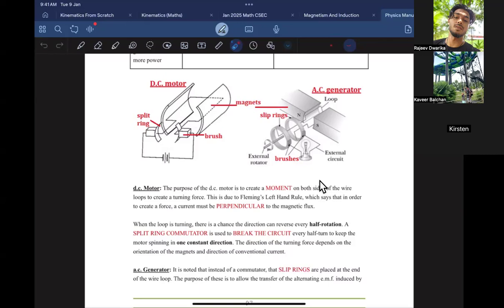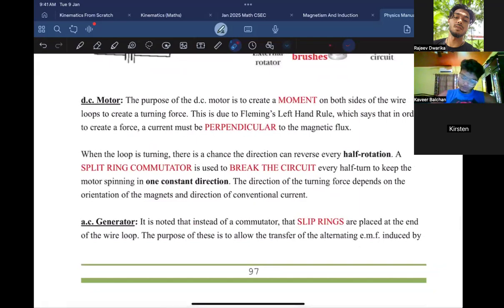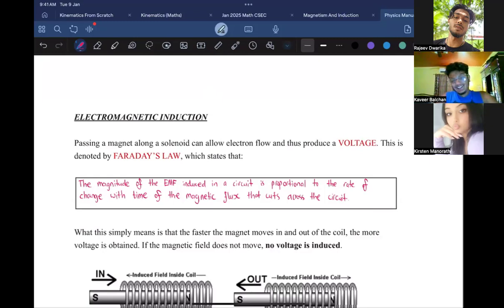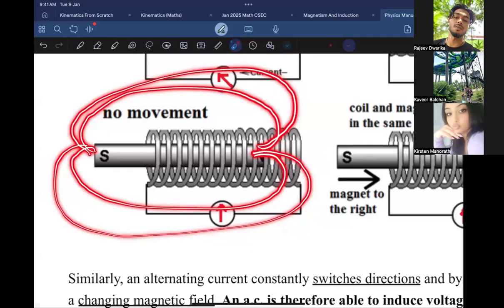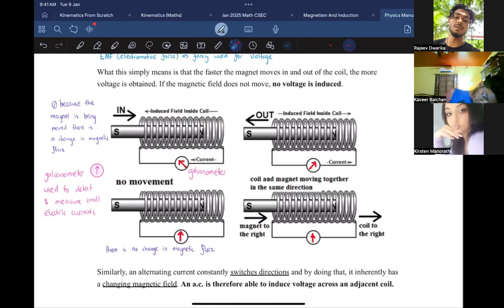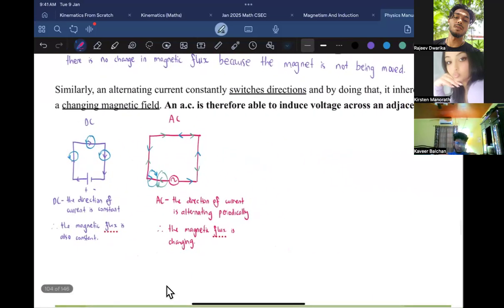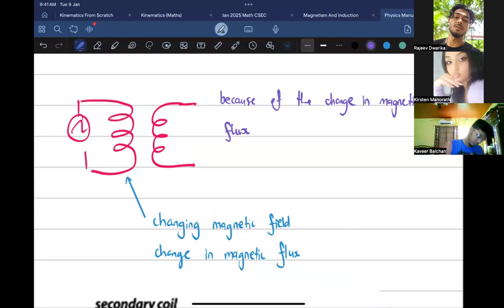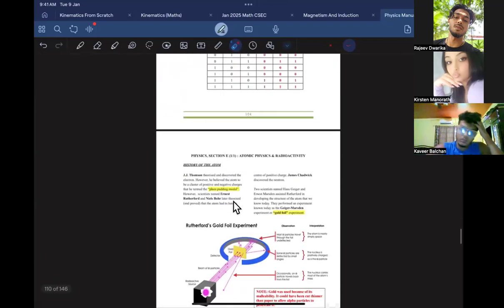Induction + Intro to Transformers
Hello everyone, in today's video we looked at the concept behind induction, Faraday's Law as well as a brief intro to transformers.